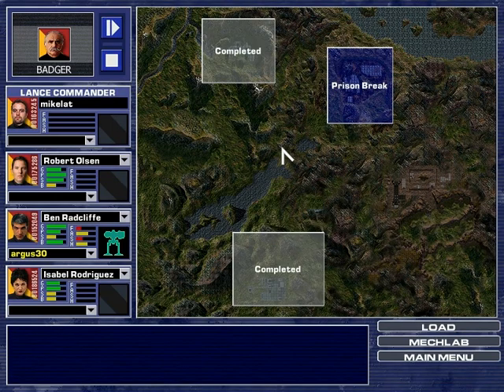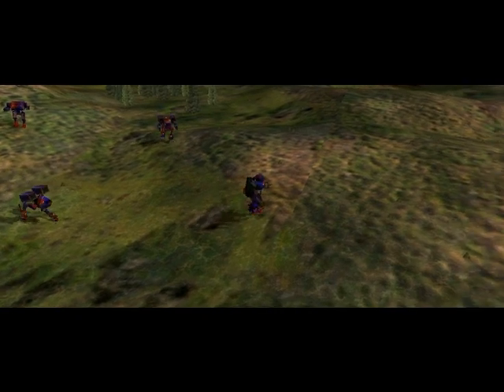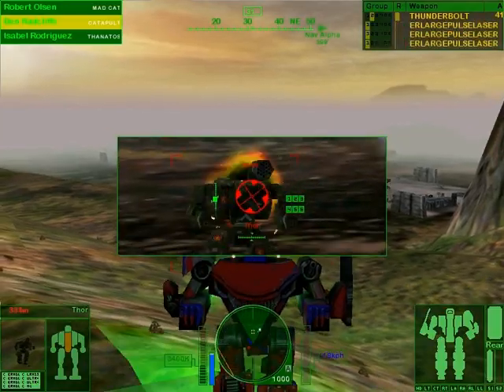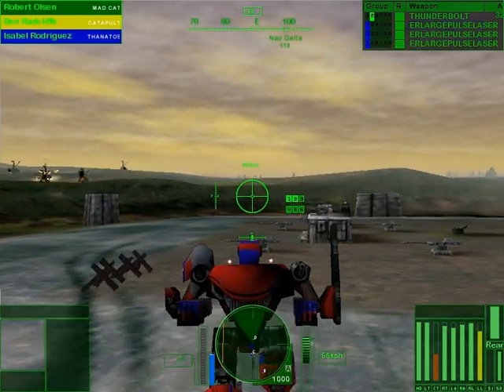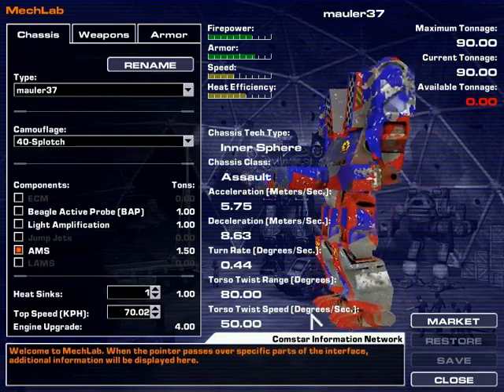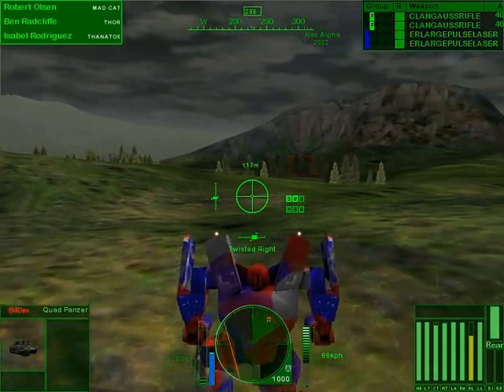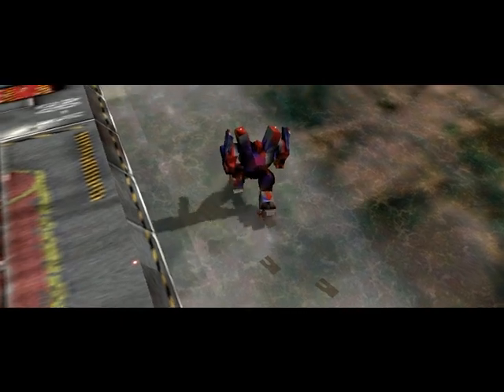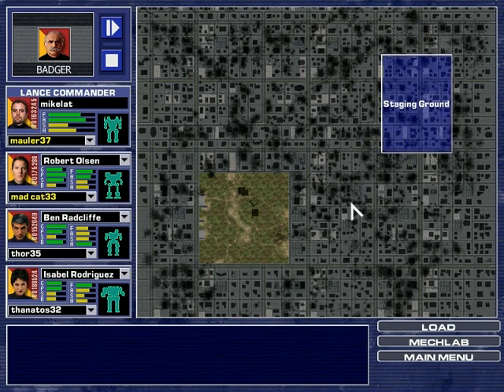Let's Play Mechwarrior 4: Black Knight - Part 8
We're officially the colorblind mech lance